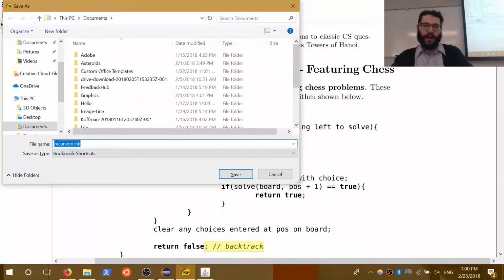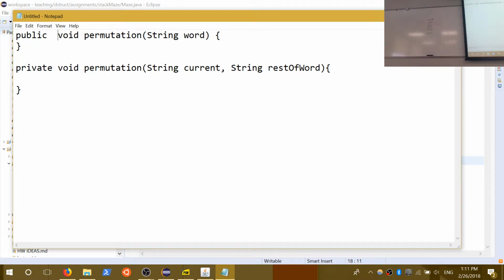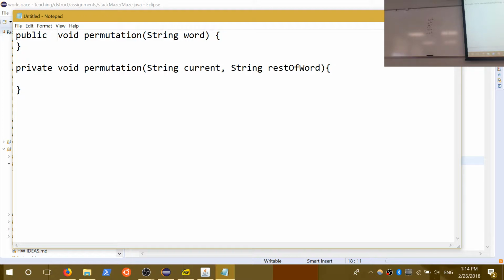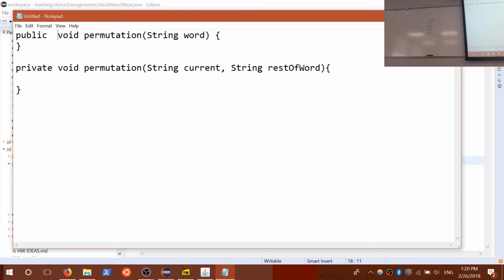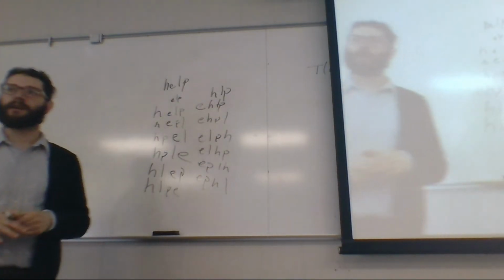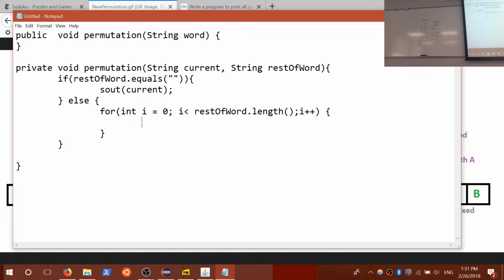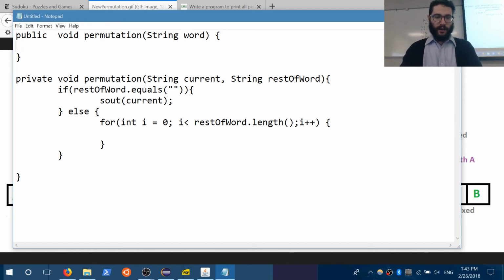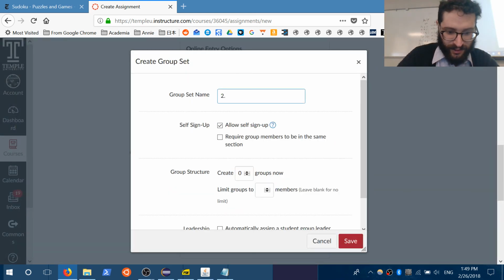CIS 2168 - In Class Exercise on Recursion